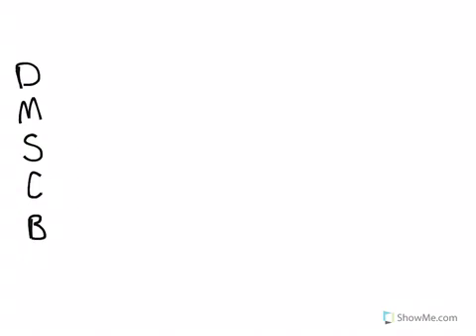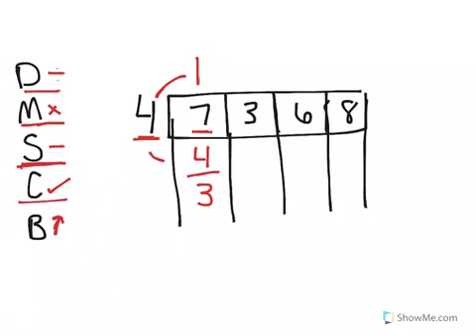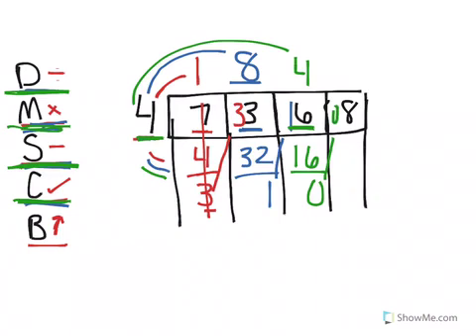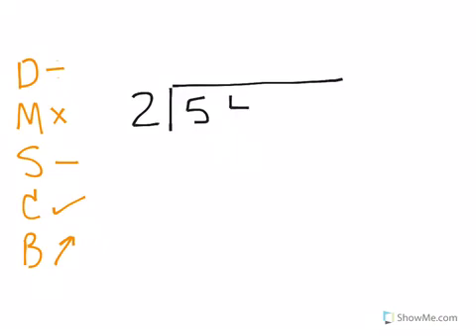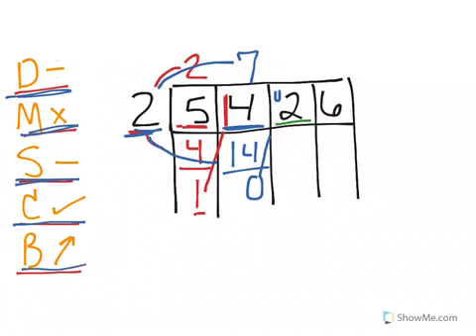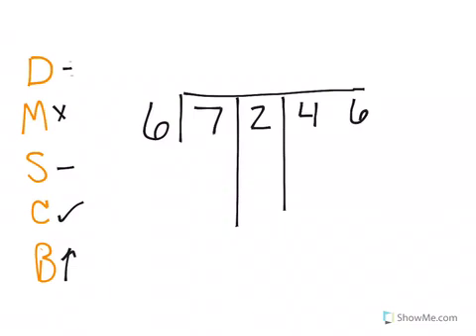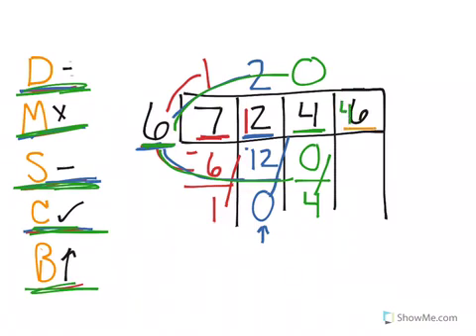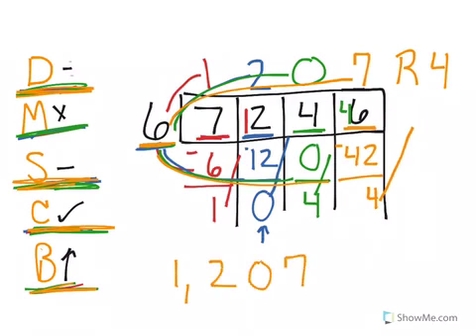Box method division Long division how to do long division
Box method long division.

There are several ways to divide.  this is just one computation strategy that I find to be quick and efficient for students once they understand the fundamentals of division.  All kids can divide because dividing is SHARING.  Students can relate to sharing gum or candy.  I usually make up a story to go with this problem to help them make concrete sense out of what is actually happening mathematically.

Story

the divisor or number on the outside stands for # of people you are sharing with.

the dividend stands for your bag of candy.

5426 divided by 2 goes like this

If I have 5 pieces of gum in my bag, how many can each person (2) get?
-each person can have two with one left over
        (bring up the 1 -Add you leftover piece to the next bag in the dividend)
Now I have 14 pieces of gum in my bag, how many pieces can each person (2) have?
-each person can have 7 pieces because 7x2=14 with no pieces left over.
         (move to the next bag in line which is a 2)
Now I have 2 pieces of gum in my bag, how many can each person (2) have?
-each person can have one because 1x2=2 and there are no pieces left over
Now I have 6 pieces of gum in my bag, How many pieces can each person (2) have?
-each person can have 3 because 2x3=6 and there are no pieces left over

Now circle all the numbers on top and that is your answer.